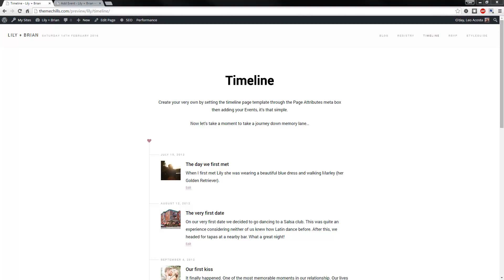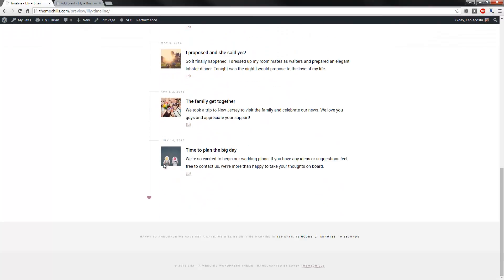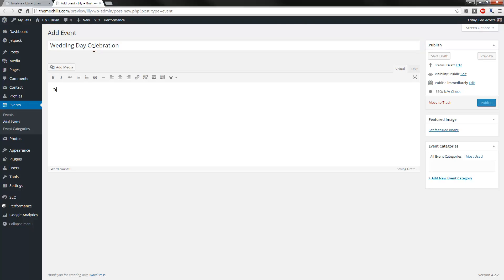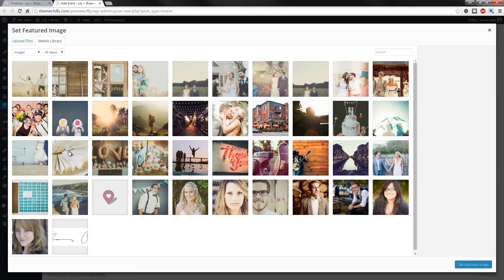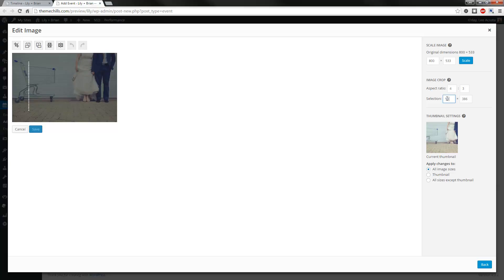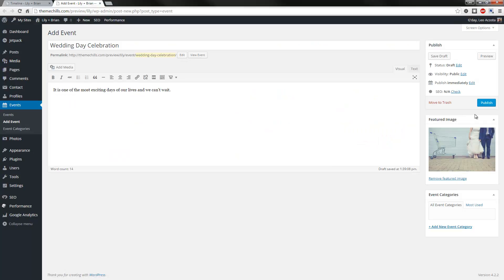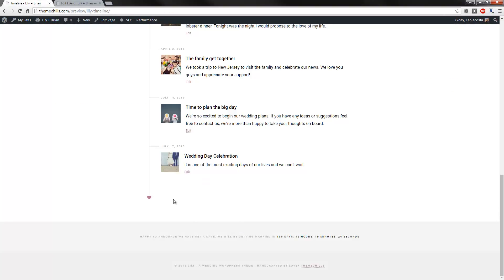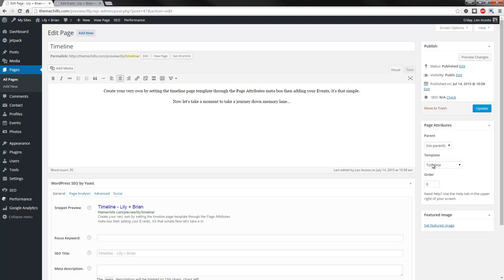Creating a Timeline Page - Lily WordPress Wedding Theme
In this video I show you how to create a timeline page using the Events custom post types within the Lily WordPress wedding theme.